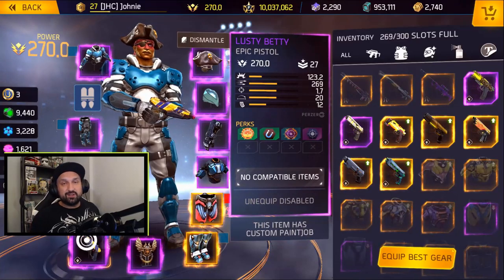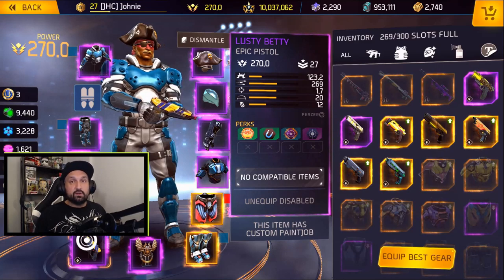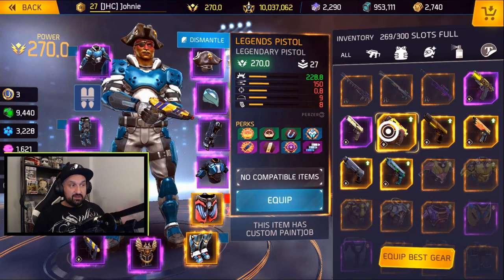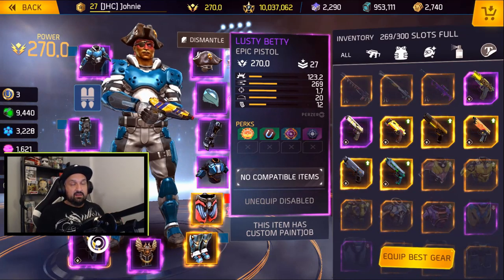*NEW* LUSTY BETTY Pistol Spotlight and Gameplay - Shadowgun Legends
Hey guys! In today's Shadowgun Legends video we look at the new Lusty Betty Pistol, a reward for the Captain Blueballs event, abailable at Pedro for 700 coins. We compare the stats with legendary guns and I have some gameplay for you. Enjoy!